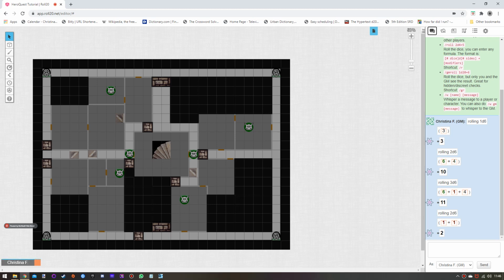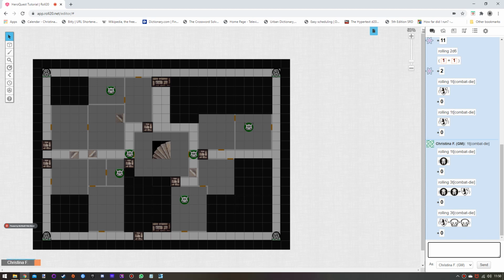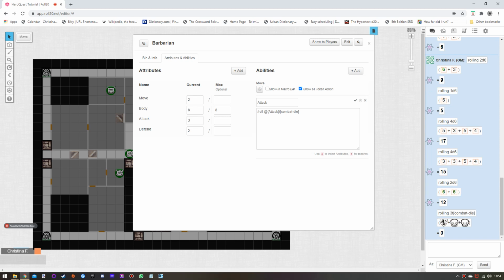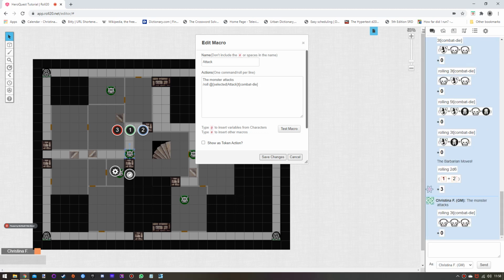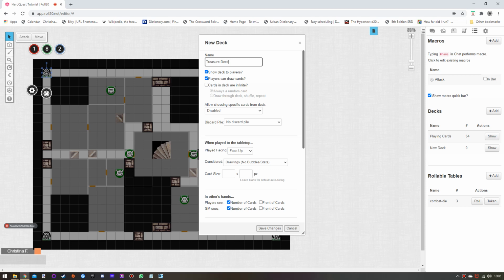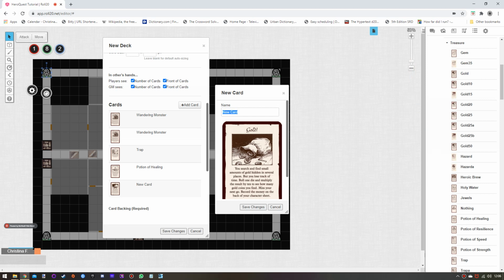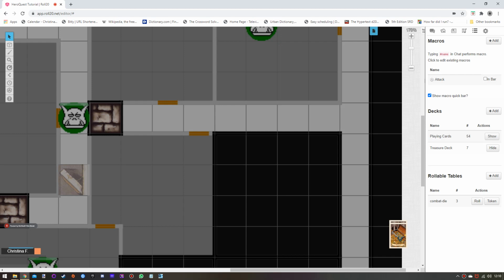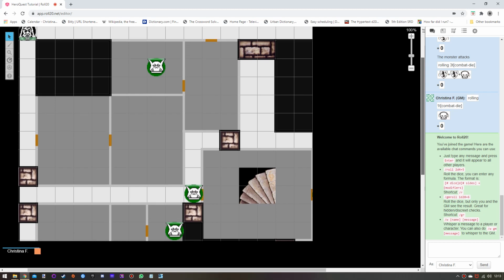HeroQuest on Roll20 Tutorial 3: Combat Dice, Macros, and Decks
In this video, I look at how to use a rollable table to create Combat Dice, as well as how to include macros to automate common actions, and add decks of cards to your HeroQuest game on Roll20.